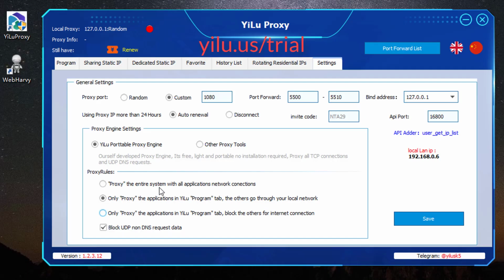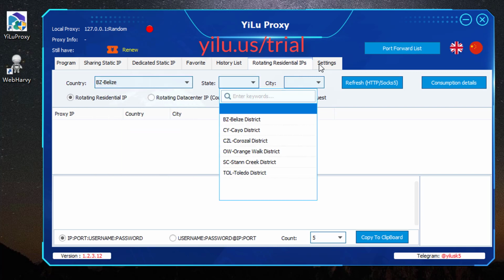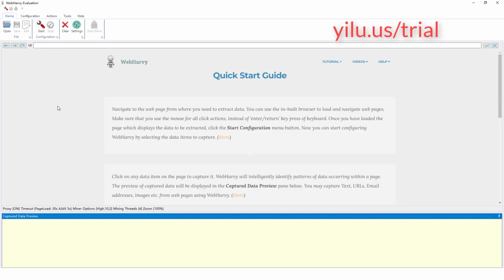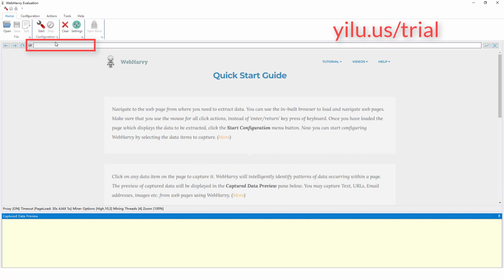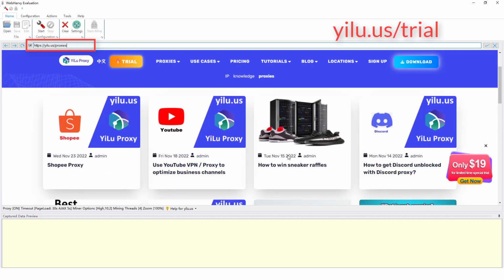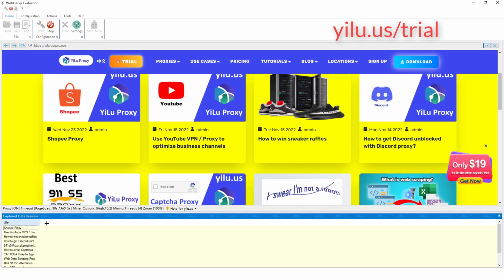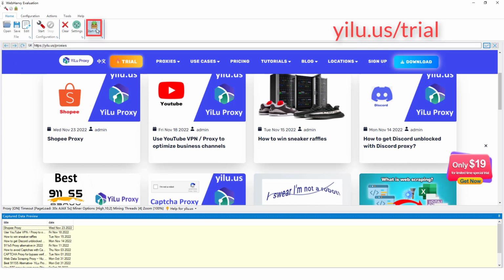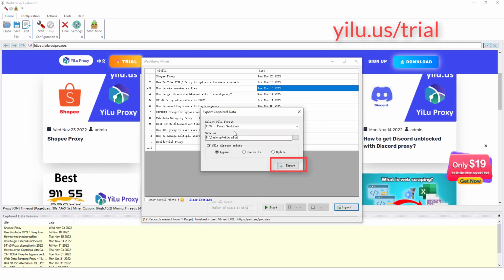How to use WebHarvy with YiLu Proxy for web scraping - yilu.us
WebHarvy is a web scraping software that can help you scrape data from any website easily. In order to avoid the anti-crawler mechanism of the website, web scrapers usually use a proxy. The video shows how to use WebHarvy with YiLu Proxy for web scraping.